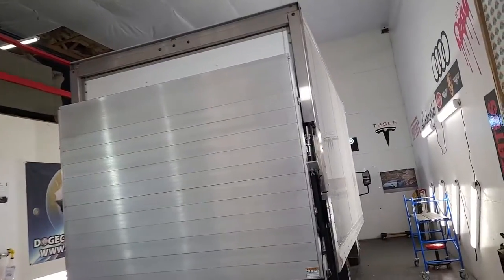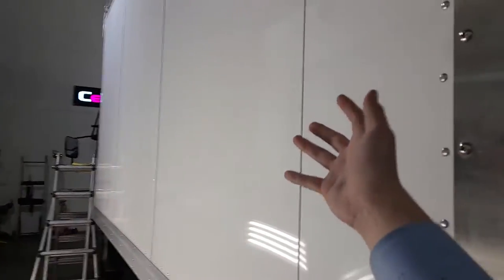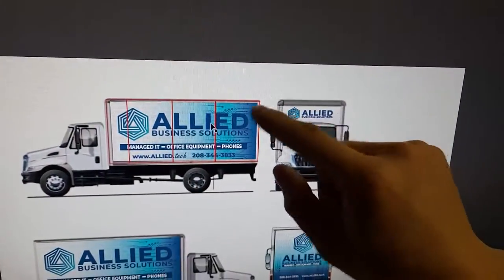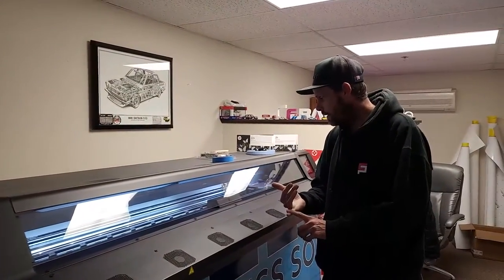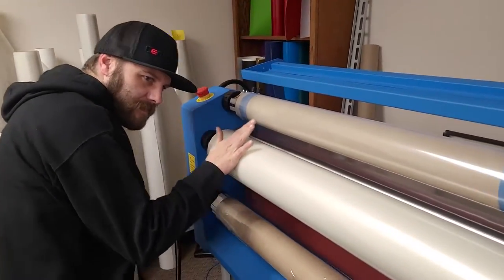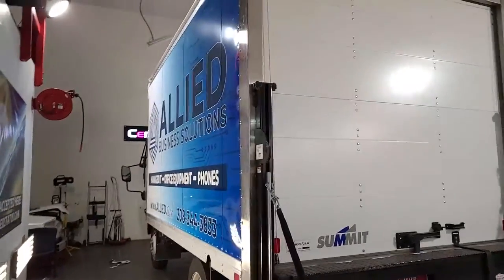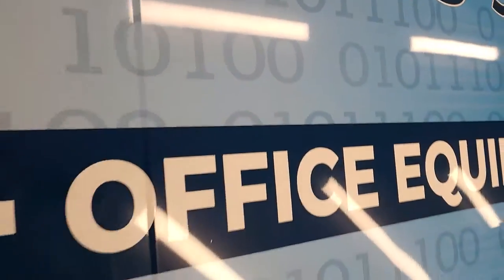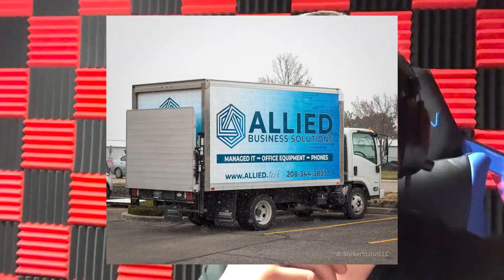How to Wrap a Full Box Truck! | Behind the Scenes!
Quick behind the scenes video of a full box truck wrap! Let us know what other types of videos you would like to see in the comments below!